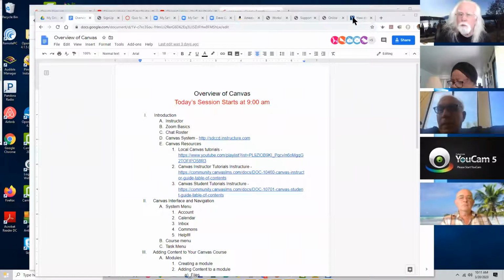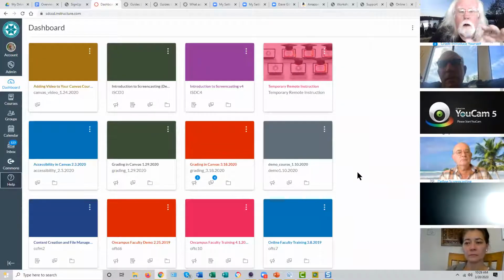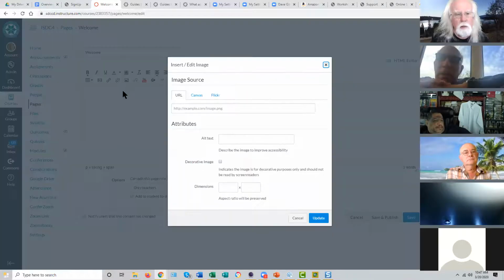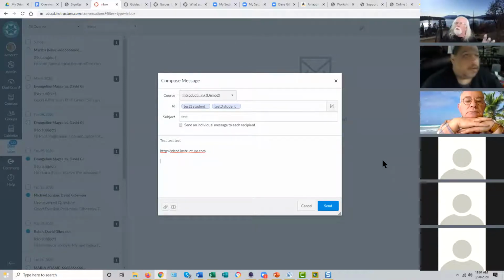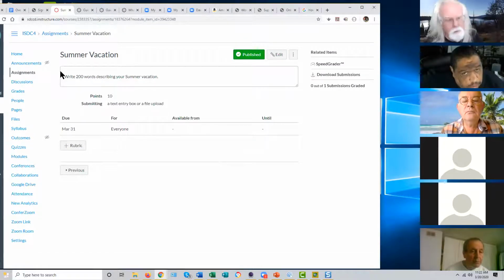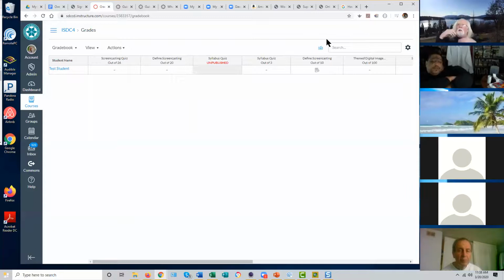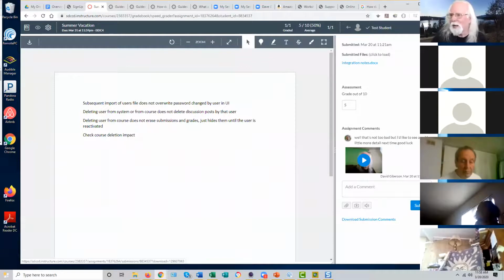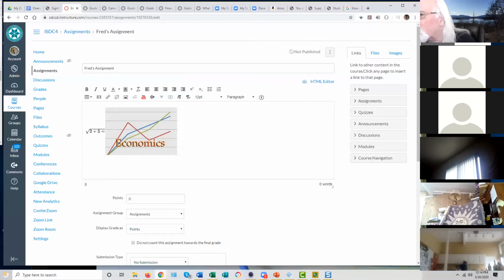An Overview of Canvas and Online Learning Q&A